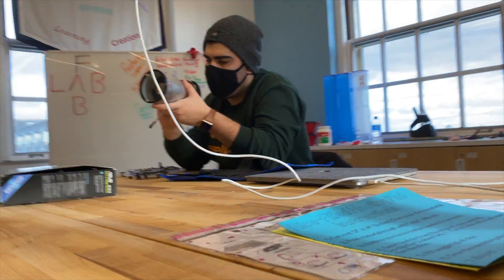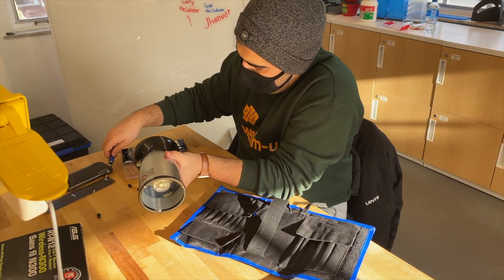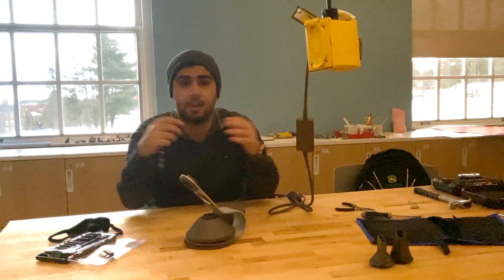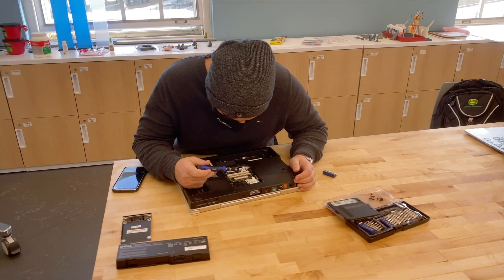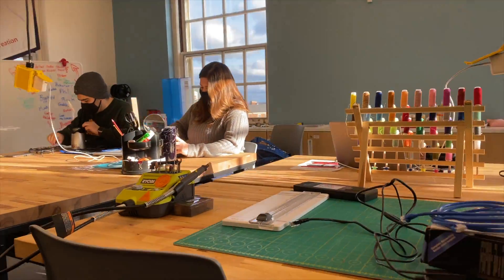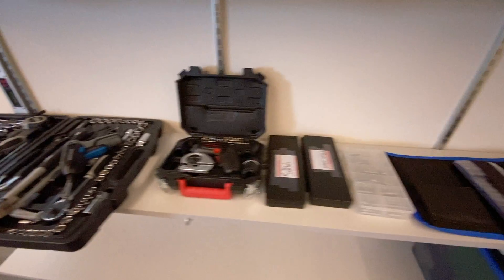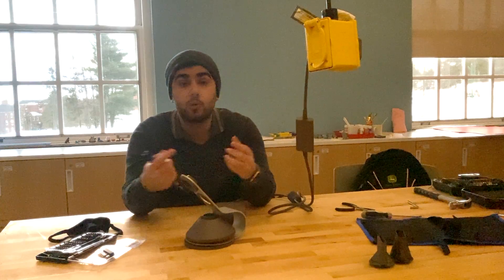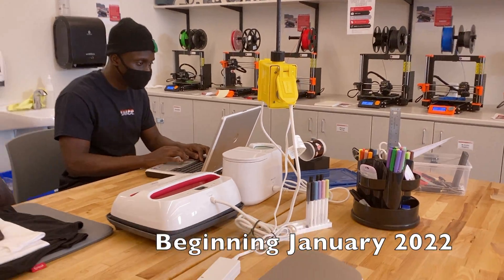Fabrication Lab Fix It Workshops and Drop Ins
Beginning in February 2022, in collaboration with UNB Sustainability.

Learn more about the Fabrication Lab at the Harriet Irving Library Research Commons

We have probably all experienced the frustration or disapointment of our stuff breaking.  It seems our consumer culture is trapped in a cycle of buy, break, and buy again.  And where do you suppose all that broken stuff goes, and who benefits?  Wouldn't it be great if we could do something about it on a personal or even community scale?  Wouldn't that be fab?

The Fabrication Lab provides tools, a bit of guidance, and a supportive environment to tackle for small repair jobs ranging from the simple to deceptively simple, but apparently complex.

We've got: screwdrivers, vices, duct tape, a soddering iron, a sewing machine, and so much more  - like me - to get the job done.

So join me, Amir, and my Fabulous, Fabricating Friends this winter as we use, re-use, repair and recylce our way to a more sustainable future throughout winter term 2022.